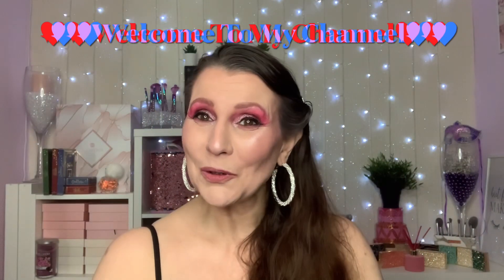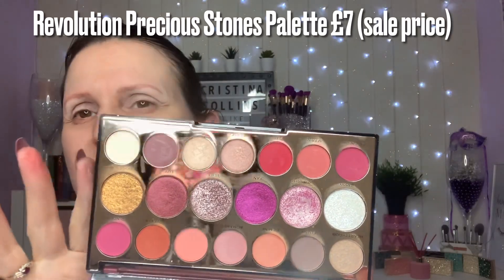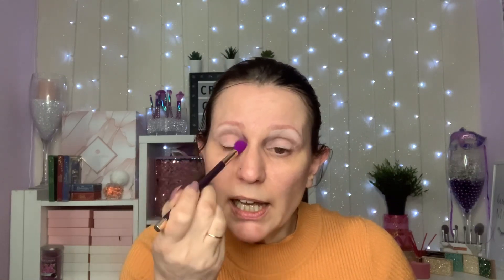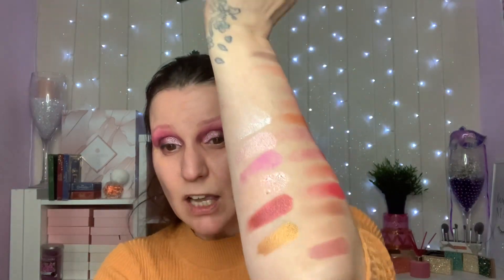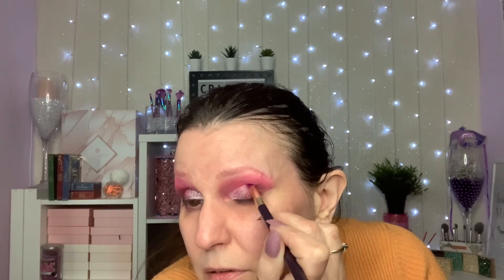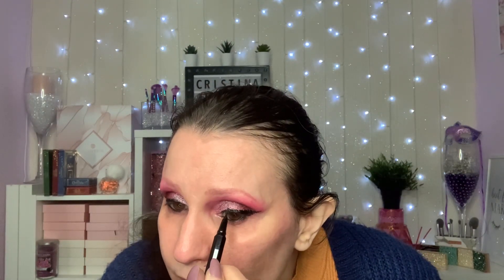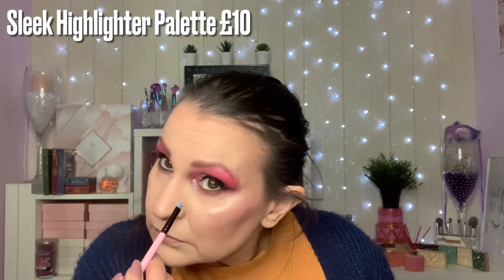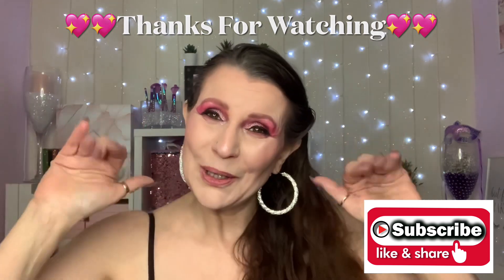Revolution precious stones Ruby Throwback Thursday💖💖💖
Hi to my friends
Another Thursday, another throwback, this time we are going with a Christmas palette from last year.. keeping it pink and girly today with the precious stones ruby palette...hope you enjoy my look